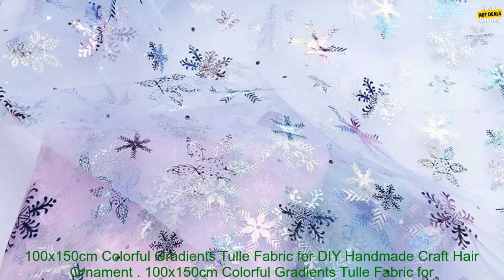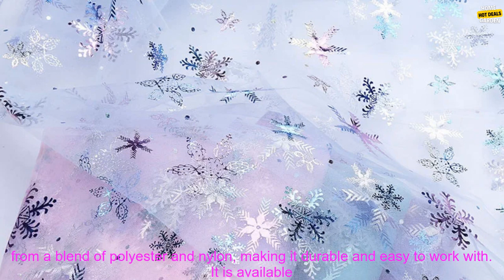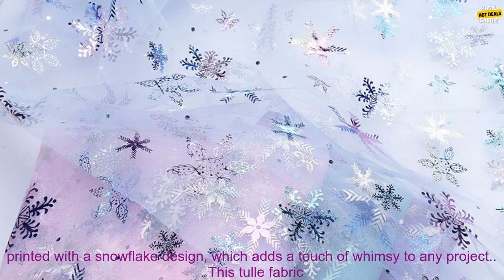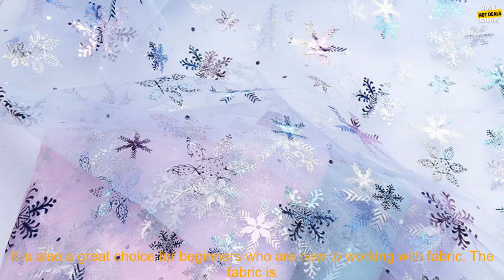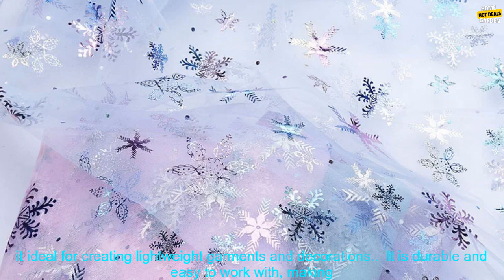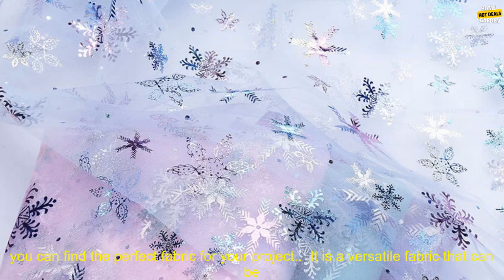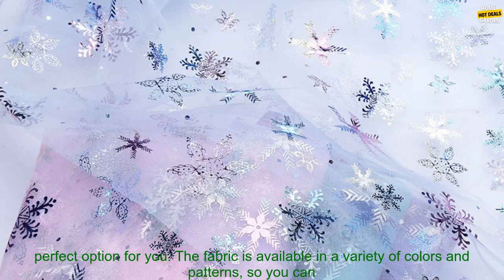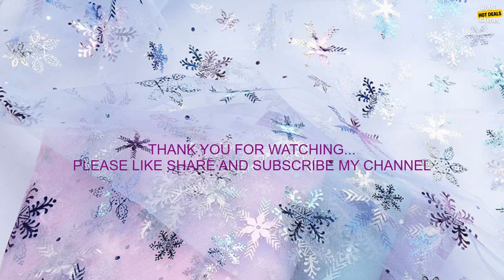4001259153303 100x150cm Colorful Gradients Tulle Fabric for DIY Handmade Craft Hair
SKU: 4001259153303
100x150cm Colorful Gradients Tulle Fabric for DIY Handmade Craft Hair Ornament Doll Cloth Snowflake Printed Mesh Fabric Supplies

Tulle fabric is a lightweight, semi-transparent fabric that is often used for making garments, decorations, and crafts. This particular tulle fabric is made from a blend of polyester and nylon, making it durable and easy to work with. It is available in a variety of colors, including the colorful gradients shown in the product images. The fabric is also printed with a snowflake design, which adds a touch of whimsy to any project.

This tulle fabric is perfect for a variety of DIY projects, such as making hair ornaments, doll clothes, and festive decorations. It is also a great choice for beginners who are new to working with fabric. The fabric is easy to cut and sew, and it does not fray easily.

Here are some of the benefits of using this tulle fabric for your next DIY project:

* It is lightweight and semi-transparent, making it ideal for creating lightweight garments and decorations.
* It is durable and easy to work with, making it a great choice for beginners.
* It is available in a variety of colors and patterns, so you can find the perfect fabric for your project.
* It is a versatile fabric that can be used for a variety of projects, from making hair ornaments to doll clothes to festive decorations.

If you are looking for a versatile and easy-to-use tulle fabric for your next DIY project, this is the perfect option for you. The fabric is available in a variety of colors and patterns, so you can find the perfect fabric for your project. It is also durable and easy to work with, making it a great choice for beginners.
100x150cm,Colorful,Gradients,Tulle,Fabric,DIY,Handmade,Craft,Hair,Ornament,Doll,Cloth,Snowflake,Printed,Mesh,Fabric,Supplies